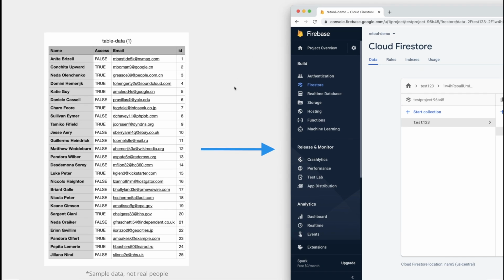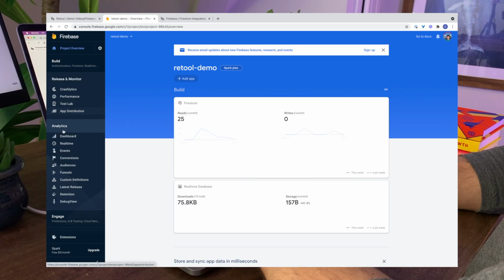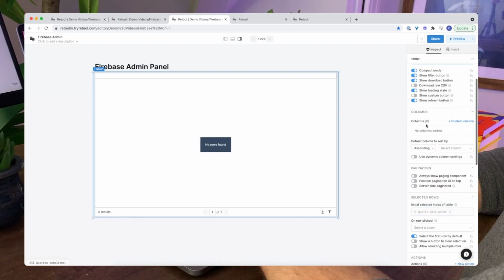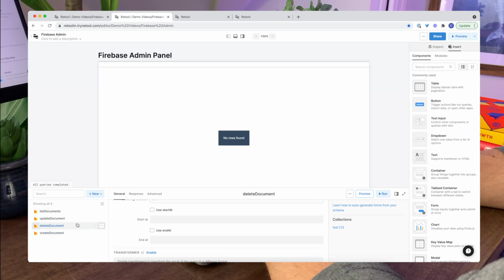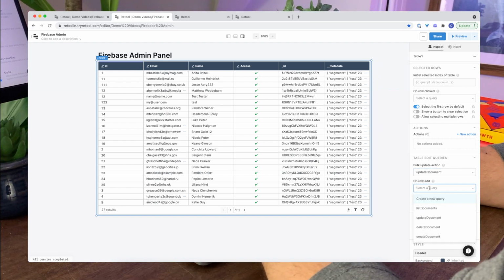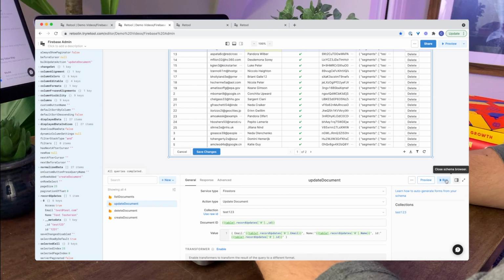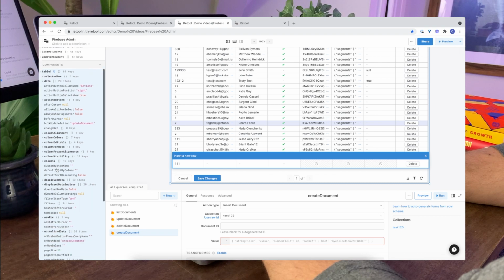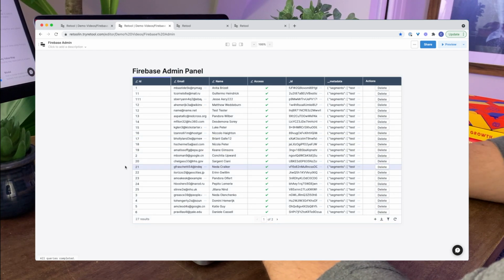How to build a Firebase admin panel / GUI in 6 minutes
A walkthrough of how to build an admin panel to manage Firestore documents in 6 minutes using Retool.